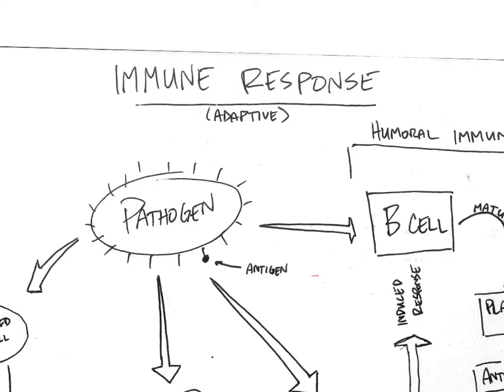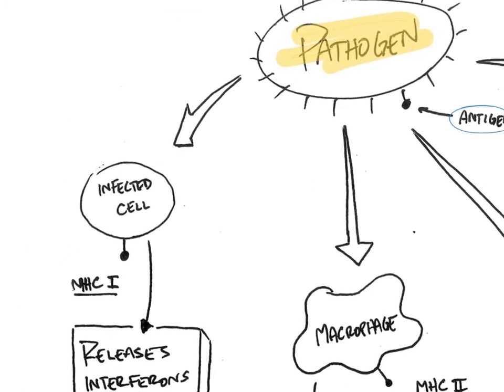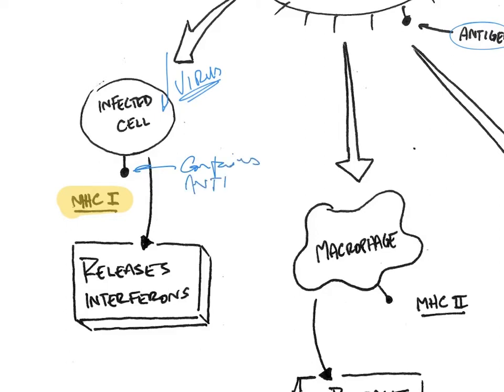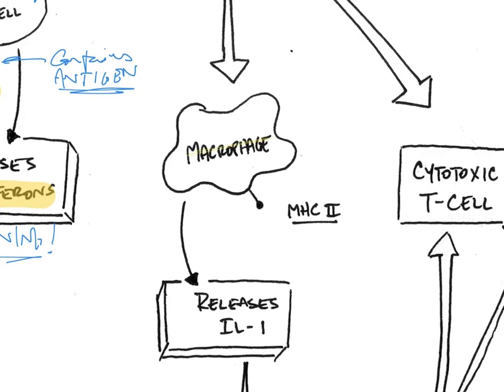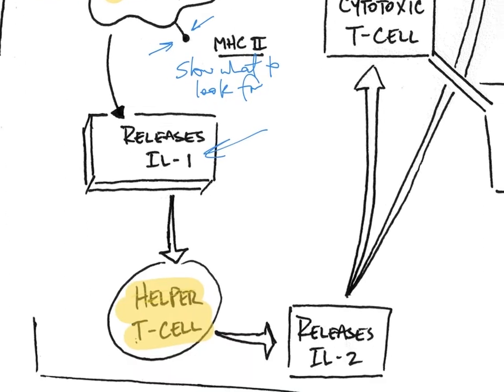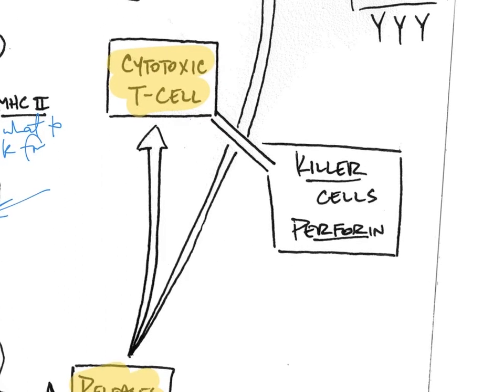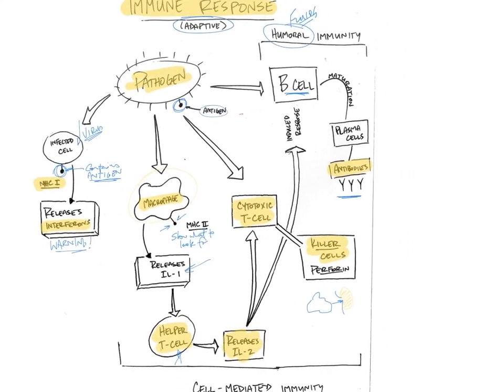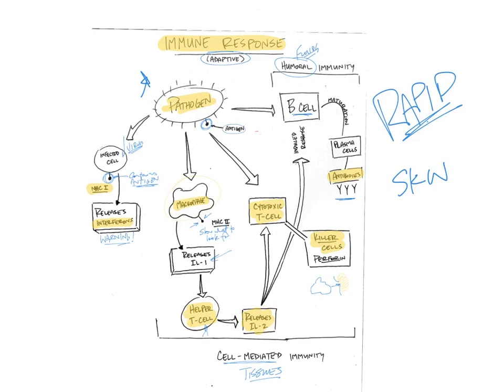Specific Immune Response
The immune system is a complex mechanism for avoiding infection. This video looks at the multiple pathways triggered by a pathogen in a jawed vertebrate.